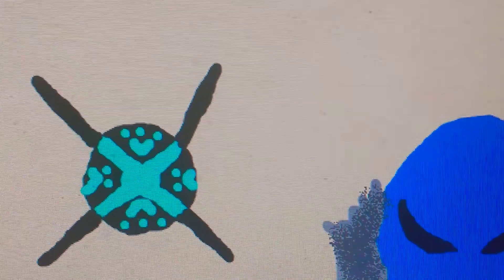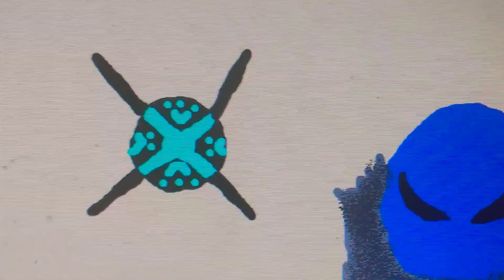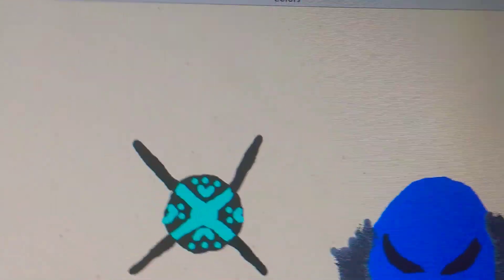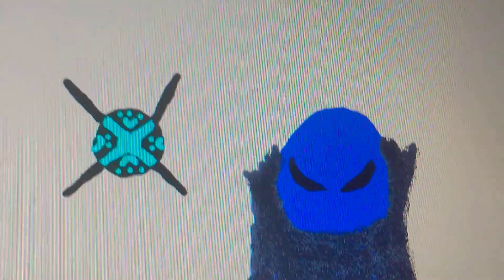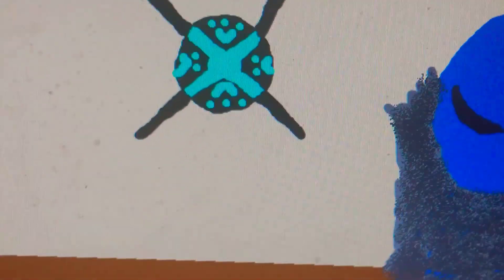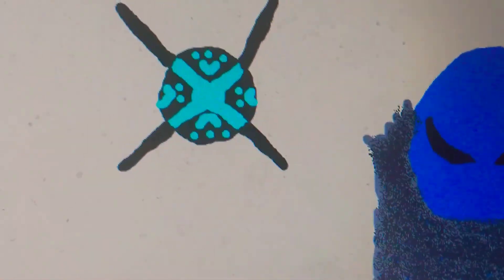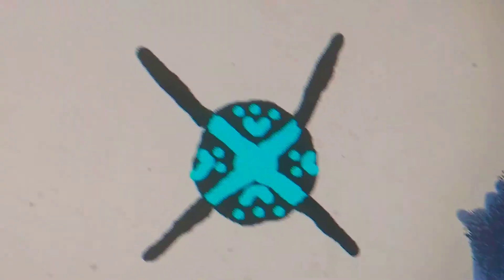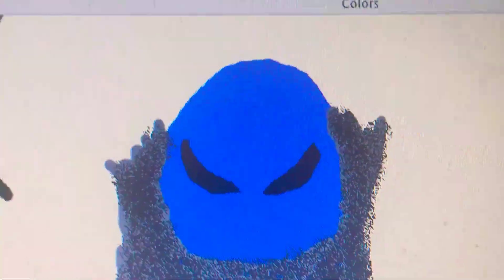This Is The Blobnitrix!!!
yes I have invented a cool Omnitrix related product called the blobnitrix and it is really cool too because I can really just do anything I want with it and the blob using it will be able to turn into anything any alien any creature doesn't matter but what does matter is that they hopefully don't lose their true self which is why I made a safety precaution known as blob reminder and it reminds The Blob that they are still a blob and not the creature that they became but they can still use all the instincts and whatever the creature has and they have all the strengths and weaknesses of that creature too even though they are still a blob and also I made another safety precaution that makes it so that it's based off of energy and if the blob doesn't have a lot of energy it's not going to work and it's going to transform them back